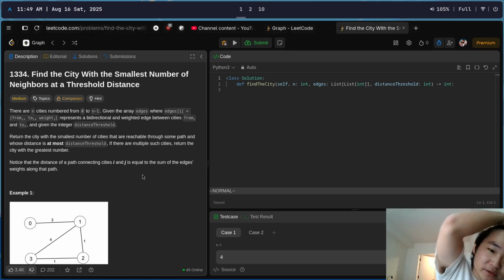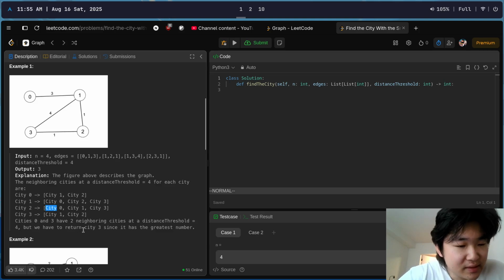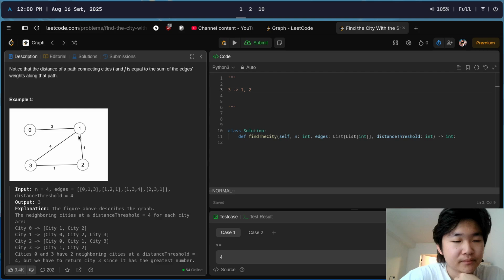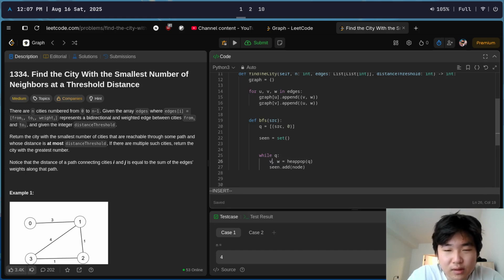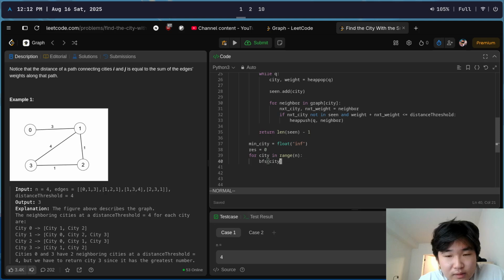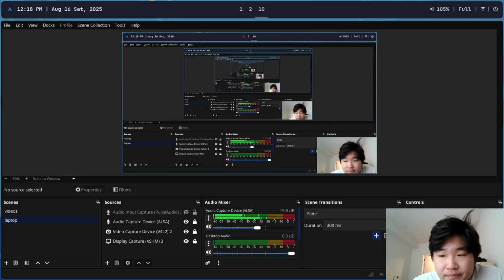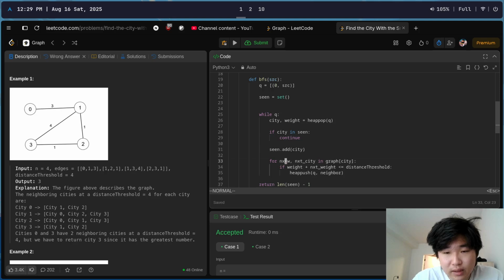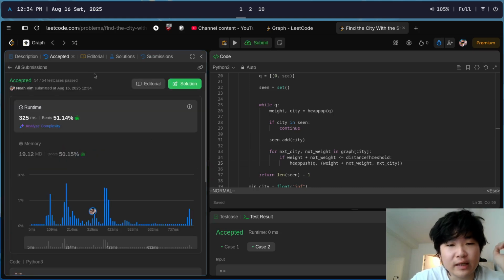programming everyday until I graduate college | day 215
dikstra